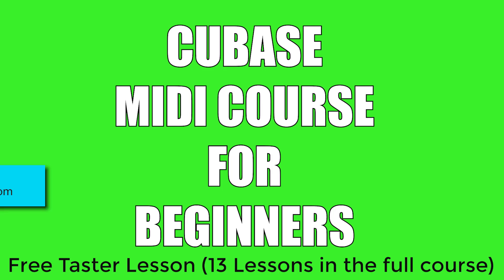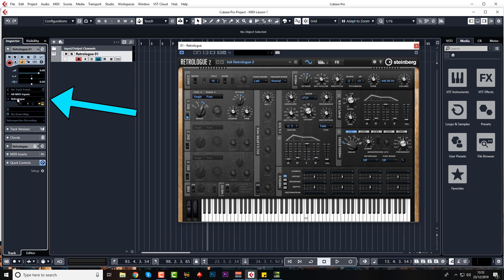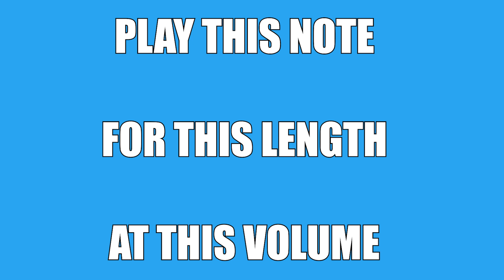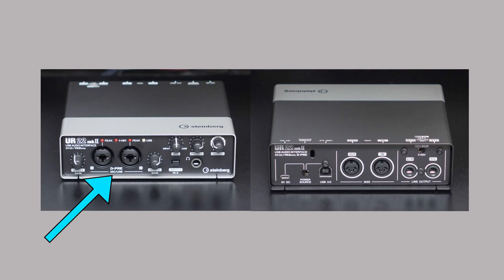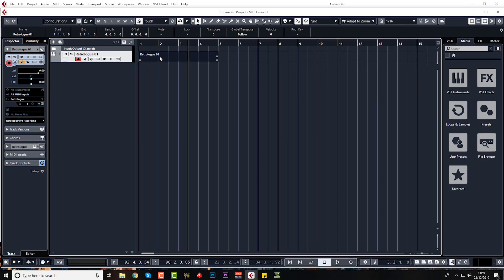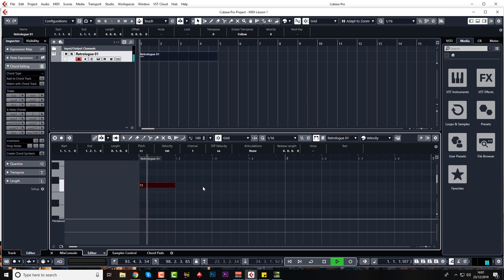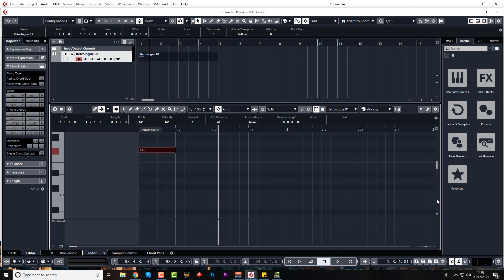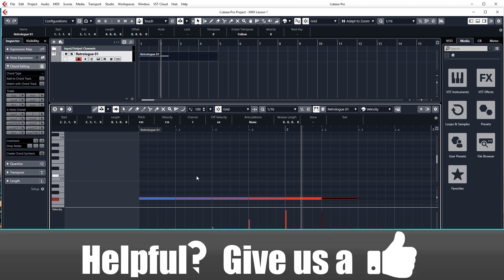What Is MIDI? (Beginners Tutorial)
Are you new to Cubase, MIDI or music production? This is the perfect course to teach you the basics of MIDI and it's capabilities, to help improve your projects within Cubase.

As usual, this course is taught in the typical Born To Produce style. Fun, easy to follow and no fluff or waffle! Just straight to the important information with examples. This is a great tutorial for Cubase beginners.

Learn how to record and edit MIDI and be creative with it too in this brand new 13 lesson course.

Cubase tutorial
Cubase MIDI